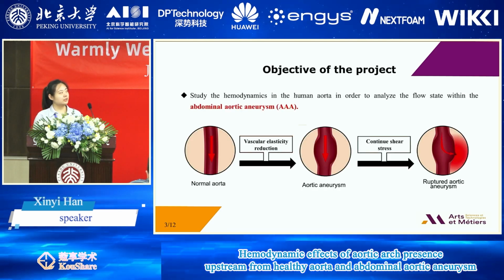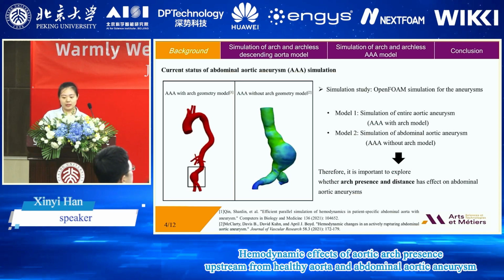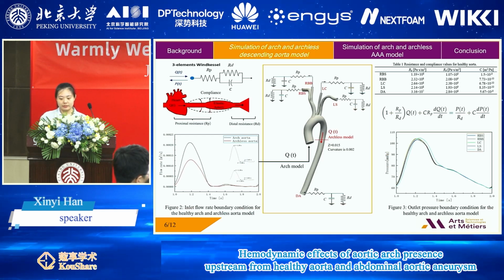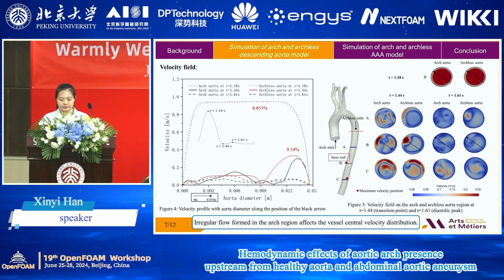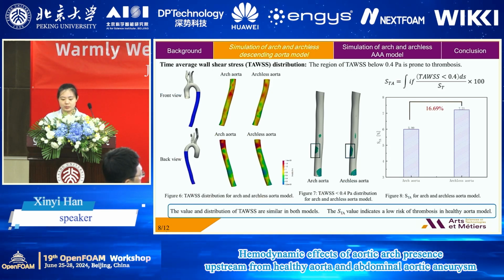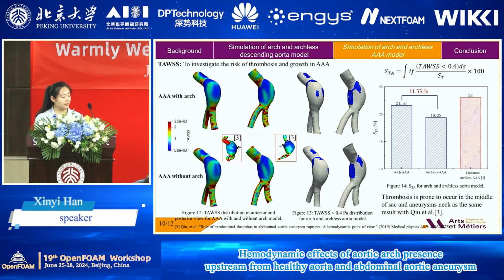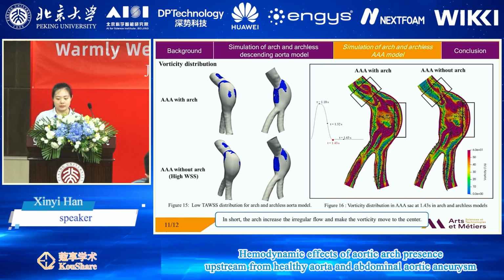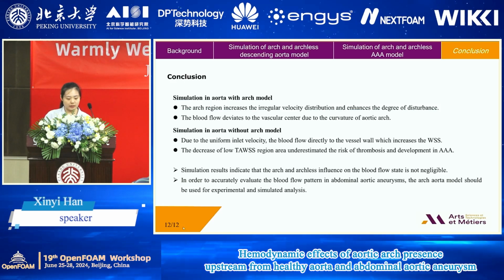[OFW19] Hemodynamic eff. of aortic arch pres. ups. from healthy aorta and abdominal aortic aneurysm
[19th OpenFOAM Workshop] [Technical Sessions] [ Biofluid Dynamics and Biomedical Applications] As part of the 19th OpenFOAM Workshop terms, permission has been granted by the presenters to share these recordings. If a presenter wishes to revoke this permission please contact Yubo Hu (the logistics staff of the 19th OpenFOAM, email: huyubo AT dp DOT tech), and the video segment will be removed.